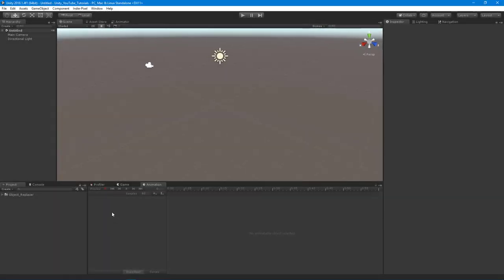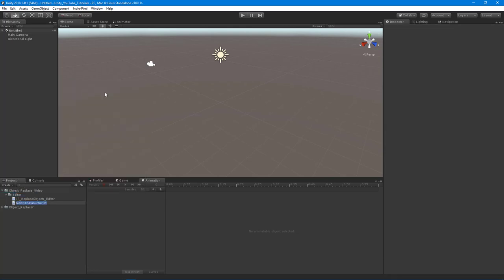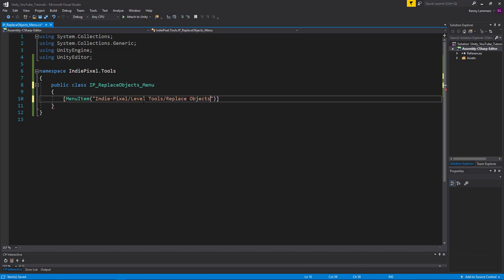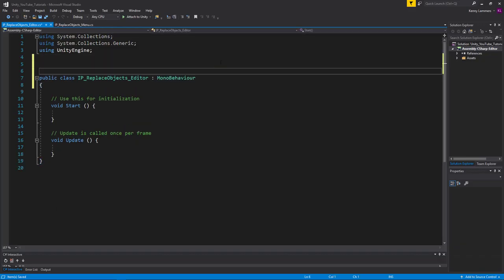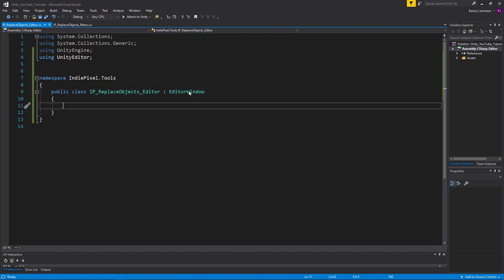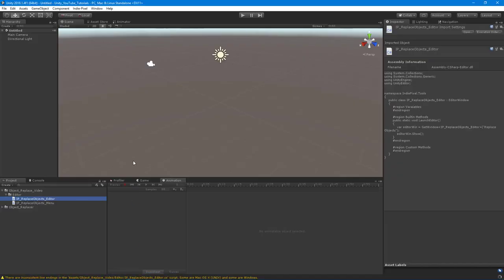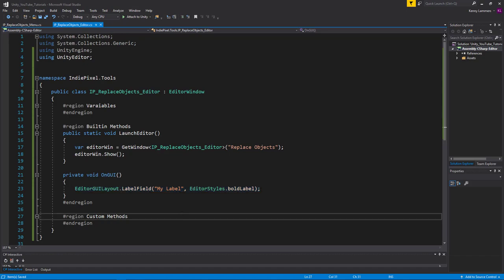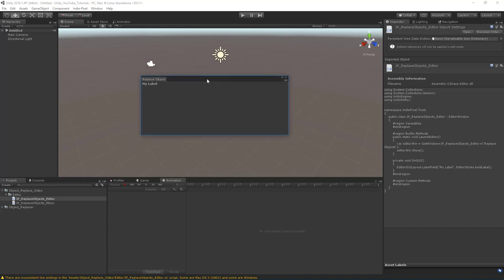Unity Editor Tools - Object Replacer - Part 1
This next series of videos in the Unity Editor Tools Series, is going to cover how to make a basic tool to allow you to replace selected objects with another, user defined, object.  This is a good practice tool to make when first starting out creating Unity Editor Tools, as it show you how to begin working with Objects and their Transforms.